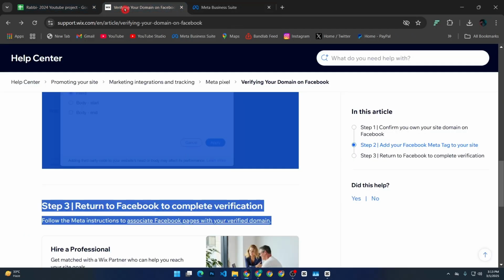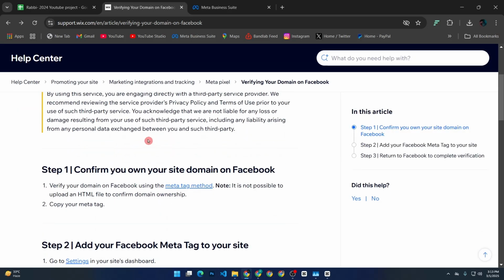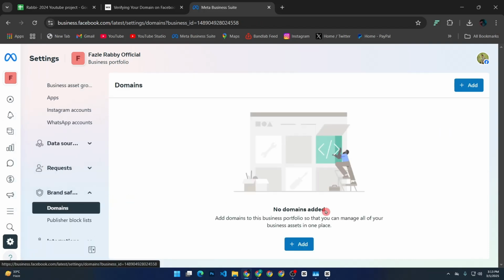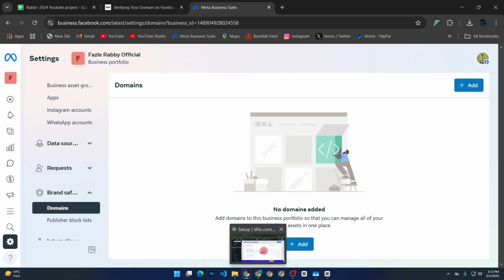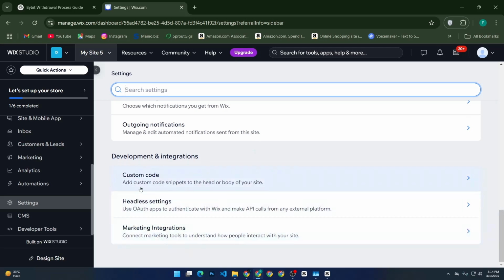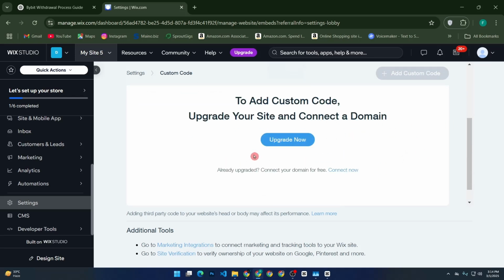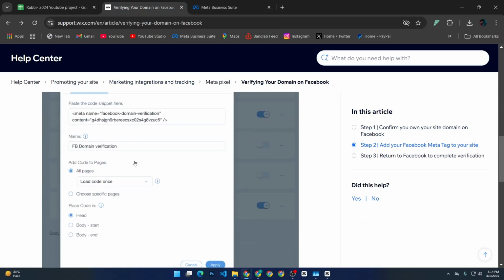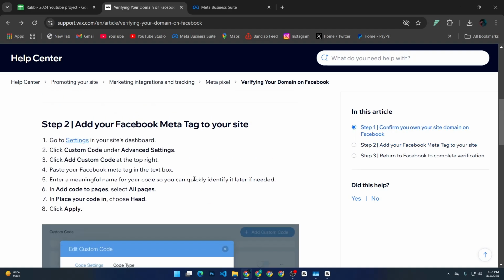HOW TO VERIFY DOMAIN ON FACEBOOK ADS WIX -2025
In this video, how to verify domain on Facebook Ads Wix is explained in a simple, step-by-step way. You'll learn how to access your Wix dashboard, add Facebook's verification code, and complete the process quickly. Perfect for beginners running Facebook ad campaigns through a Wix website!